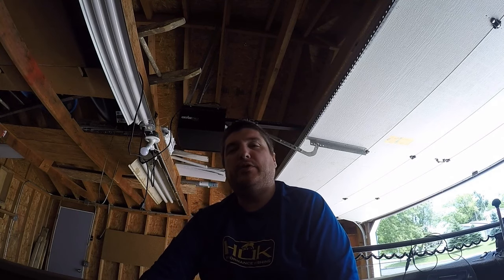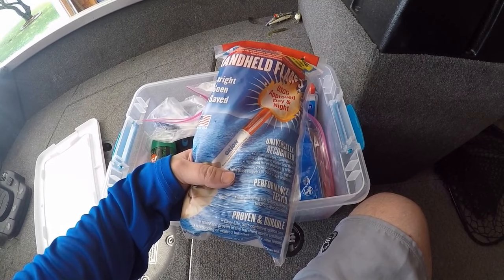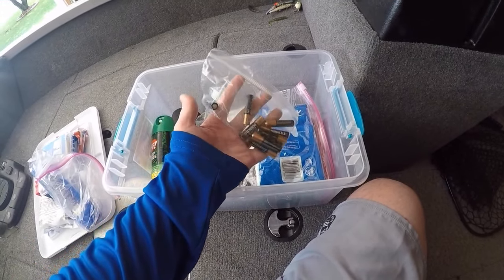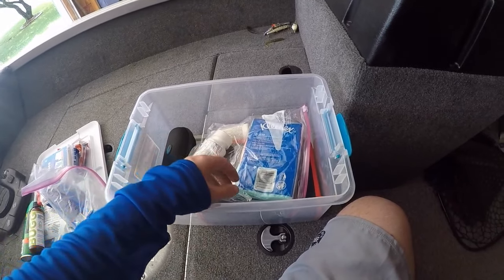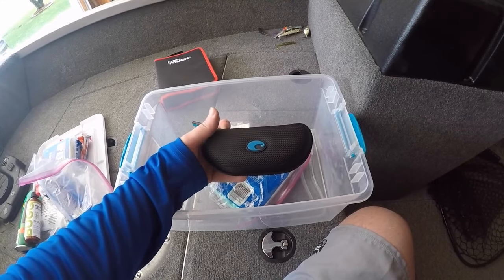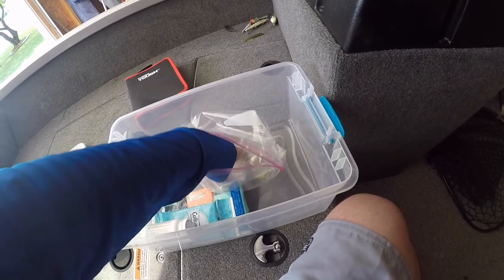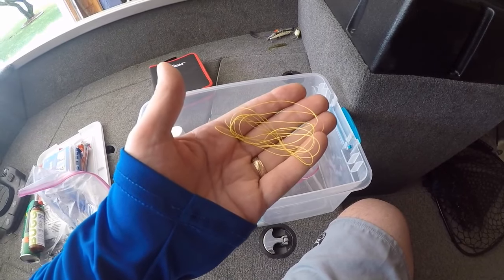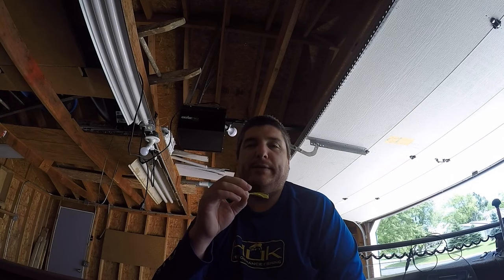Don't Get Caught On The Water Without This!!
A quick look at some items I keep in my boat at all times to make life easier!